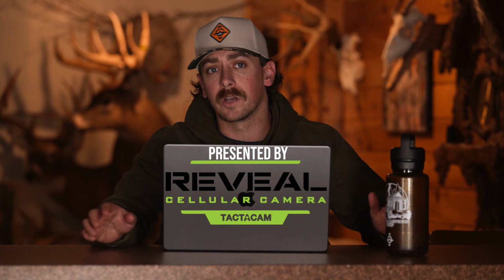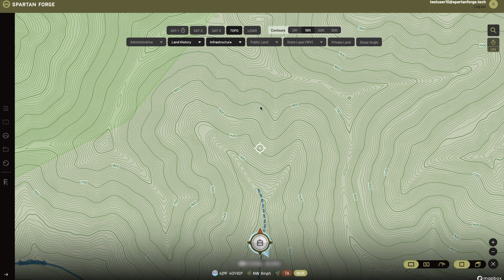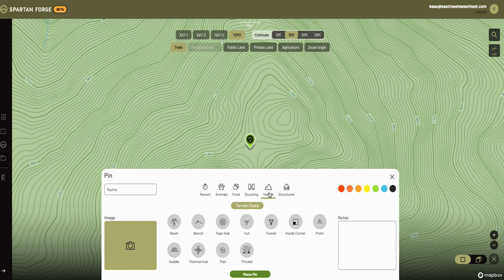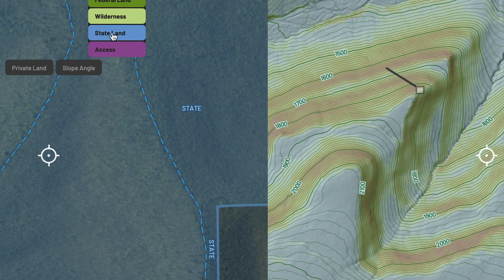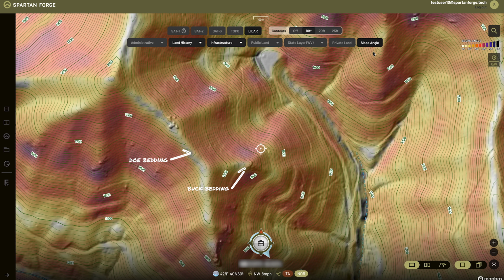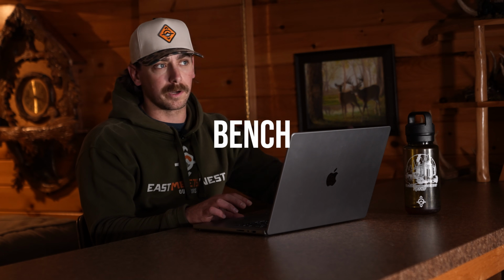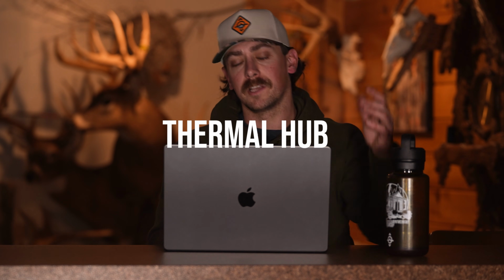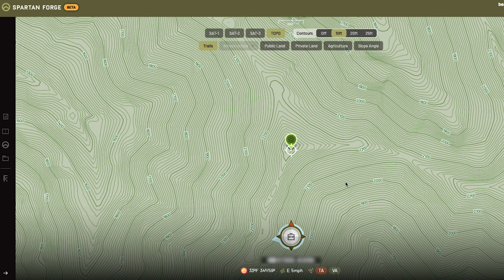9 Terrain Features You MUST Know for E-Scouting Whitetails | Mountain Buck Scouting Series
Deer hunting for big woods mountain bucks can be some of the most difficult hunting there is for whitetails. In this video series, Beau Martonik breaks down how he scouts and hunts these whitetails in the Appalachian Mountains that most of us call home in Pennsylvania, Ohio, West Virginia, Virginia, North Carolina, New York, and more.

In this video, Beau Martonik walks through his top 9 terrain features to identify on a map and why it's essential to know them as a hunter.

Listen to the East Meets West Hunt podcast!

Partners and Exclusive Deals:

Spartan Forge - Check out the Spartan Forge app for deer movement predictions based on millions of data points for your area, as well as incredible GPS mapping!

Timber Ninja Outdoors - Timber Ninja Outdoors builds the most innovative, lightweight, and safe saddle and mobile hunting gear products.

Maven Optics - Top-quality binoculars, spotting scopes and r*fle scopes for your hunts from east to west.

Diamondback Truck Covers - Diamondback makes the most rigid truck bed covers on the market for hunters, outdoorsmen, contractors, etc. I use the HD cover capable of holding up to 1,600 pounds on top of it and is impossible to break into.

Case Knives - American heritage in your pocket and hunting packs. Case has been around for over a hundred years making knives built to be handed down for generations in Bradford, PA.

MTN OPS - is the leader in providing science-based supplements to help you train inside and conquer more outside.

SITKA GEAR - Use this link to help support the podcast and build your own performance hunting apparel system.

Sawyer - From the backcountry to the backyard, Sawyer products are there to keep you protected from ticks and all other insects. Lyme disease is no joke and you shouldn't chance it. Check out Sawyer's permethrin, and picaridin, as well as their line of water filtration products

Hoyt Archery - Building archery equipment for nearly nine decades, Hoyt makes some of the most innovative and technically advanced equipment for the most serious archers and bowhunters across the globe. Check out the new lineup of bows, accessories, and apparel.

Elk Crossing Getaway in the PA Wilds - You can rent out my personal AirBNB property in the heart of the PA Wilds as a hunting camp, watch the elk with your family, go hiking, fishing, and anything else outdoor-related.

Tactacam - Reveal cell cams are reliable, quick to setup, and have an extended battery life to level up your scouting. The Reveal app helps you analyze your camera data to create a game plan to have your best season ever!